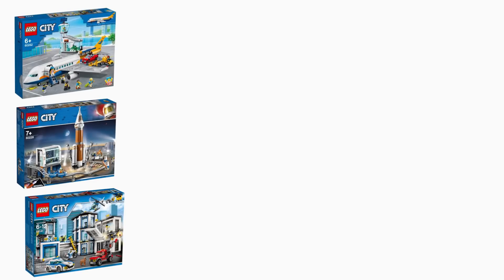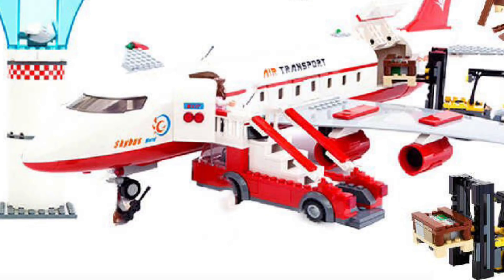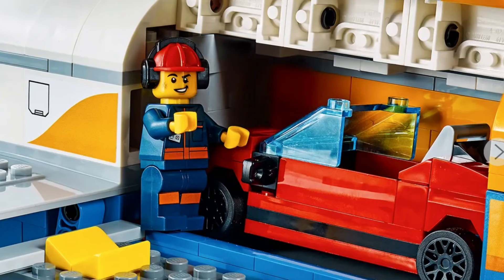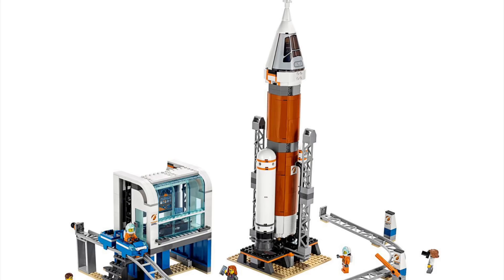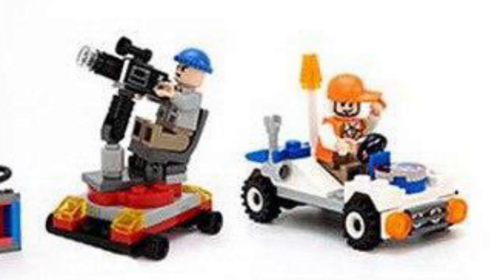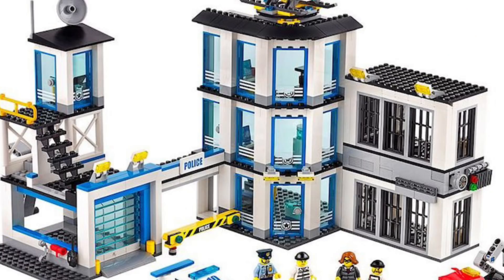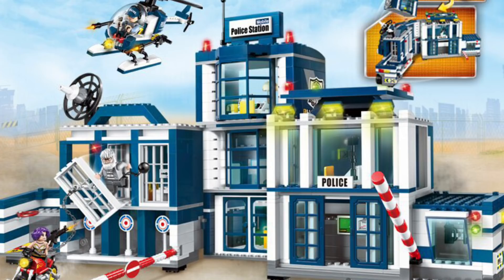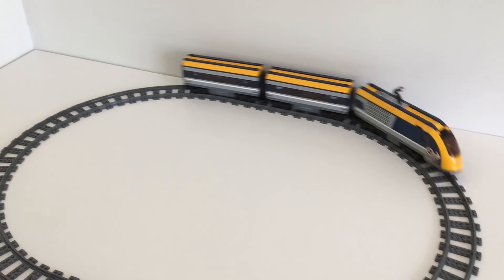LEGO VS FAKE LEGO